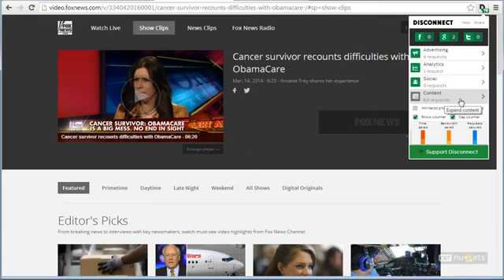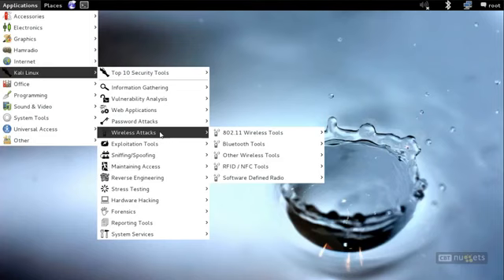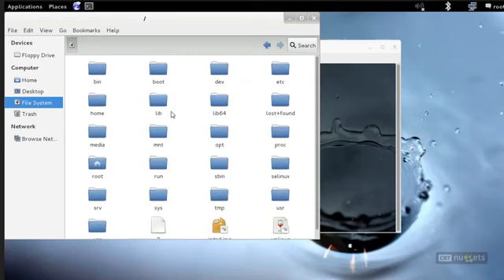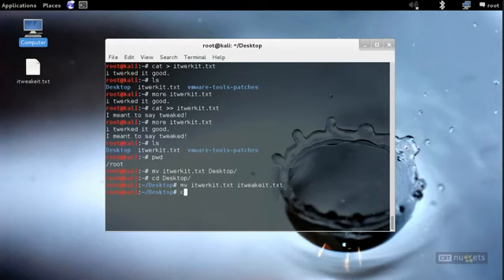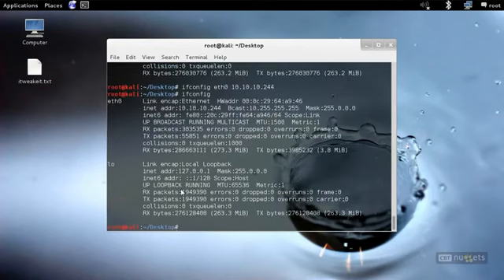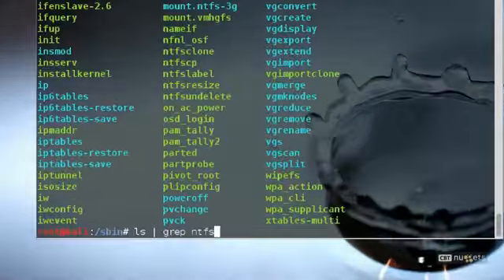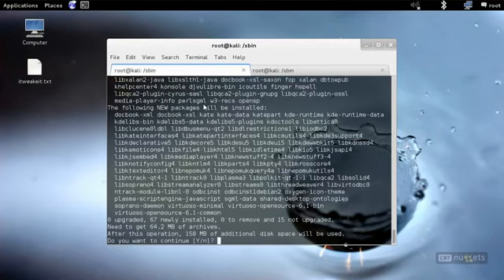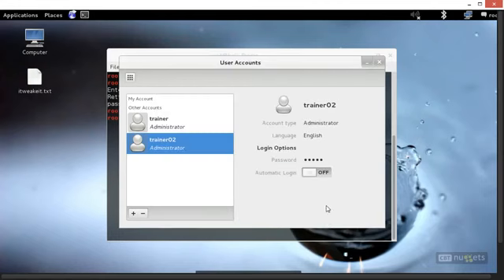Book Linux Basics for Hackers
link the book:
code rection:
ADIL123
This practical, tutorial-style book uses the Kali Linux distribution to teach Linux basics with a focus on how hackers would use them. Topics include Linux command line basics, filesystems, networking, BASH basics, package management, logging, and the Linux kernel and drivers.